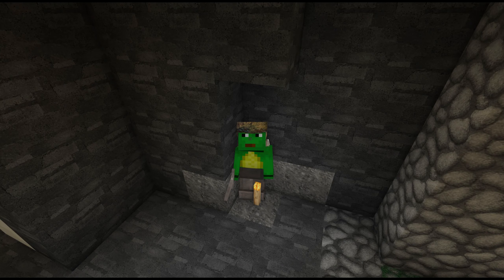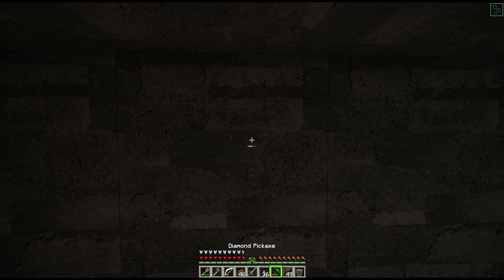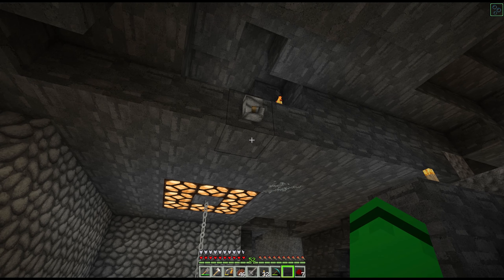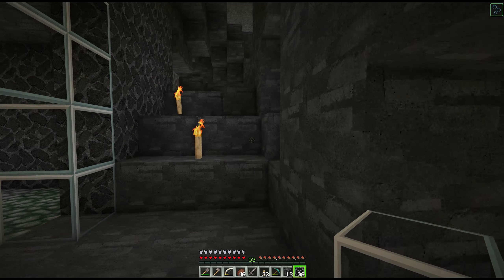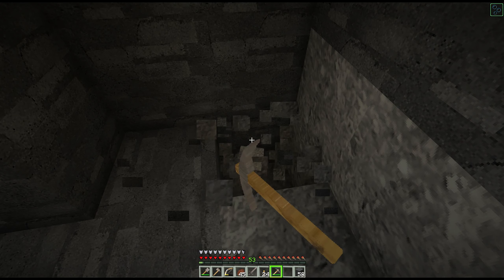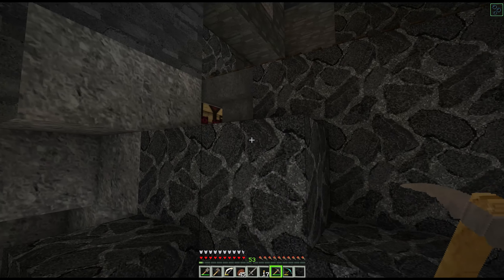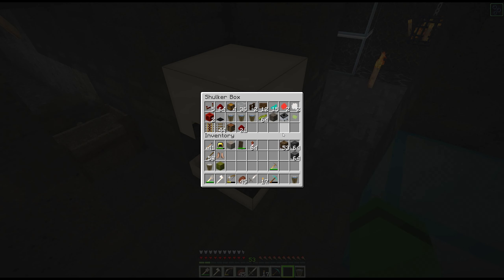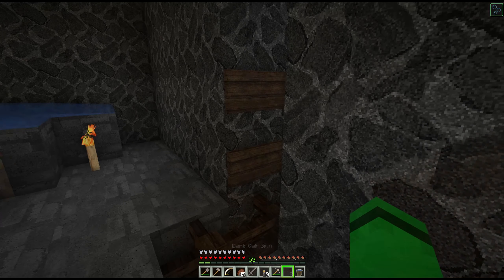My Skeleton Farm! (part 1 of 2) Eternia SMP [Ep.64] - Minecraft 1.18!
We are playing on Epona’s private Minecraft Survival Multi-Player server and recording with permission!

Texture Packs: (1) R3D Craft Smooth Realism 128x which I converted with permission for Minecraft 1.18; (2) Add-on texture pack which I created myself

Shaders: Sildurs Enhanced Default v1.13 Fancy

Minecraft 1.18.1